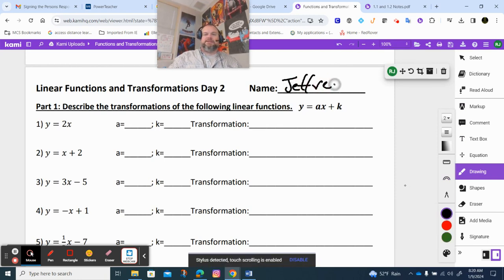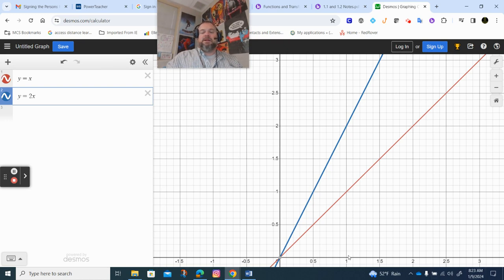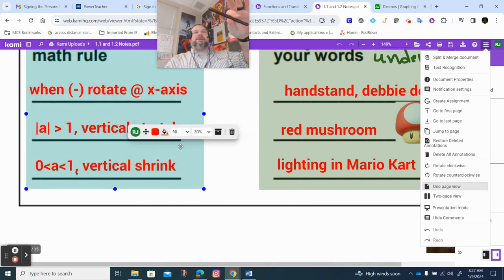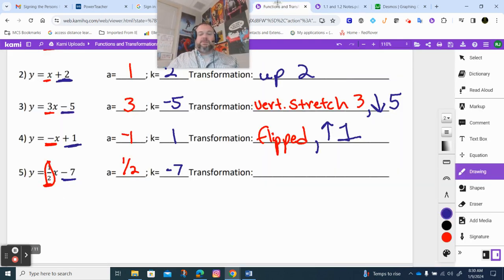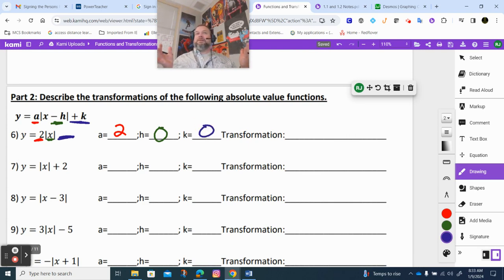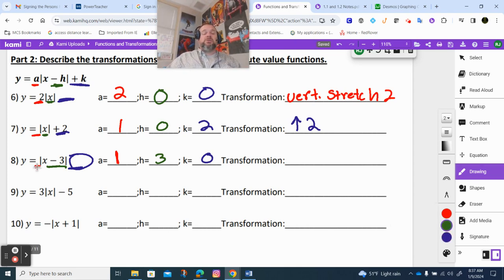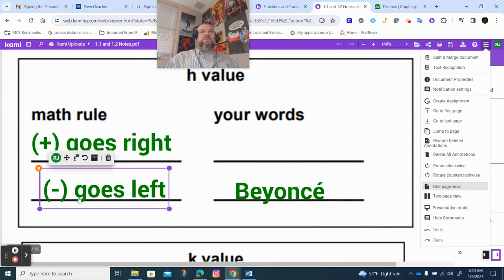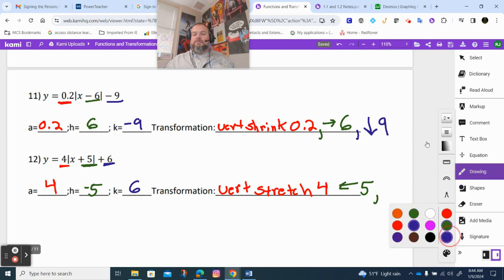Functions and Transformations day 2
A deeper and streamlined dive into transformations of functions.

Mainly linear, absolute value and quadratic.